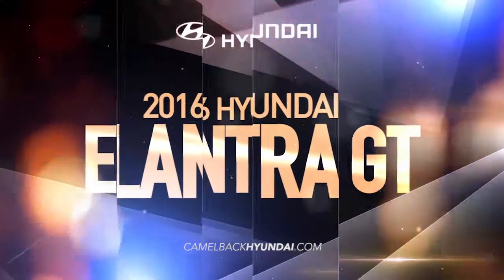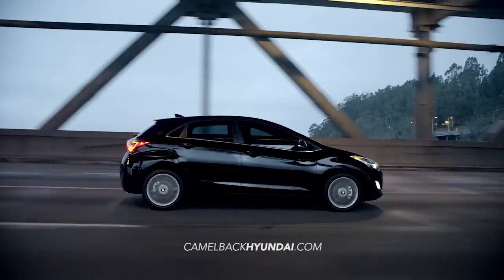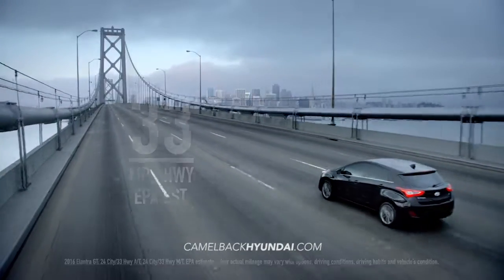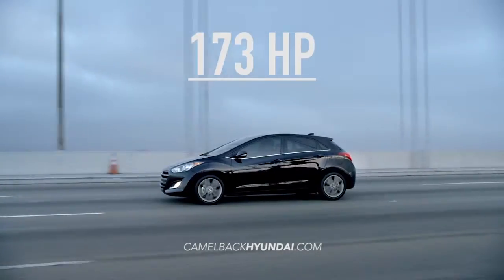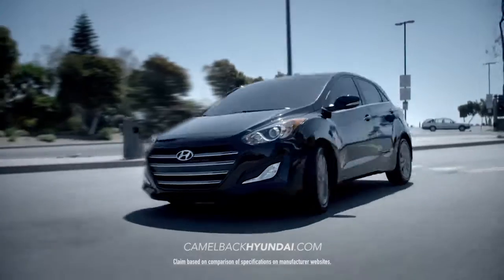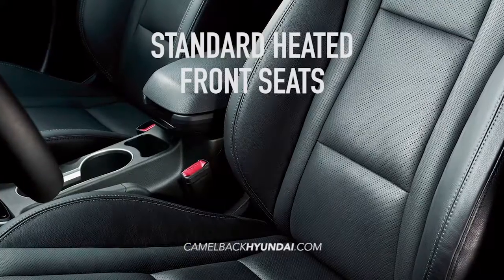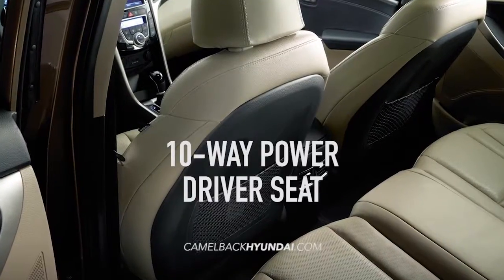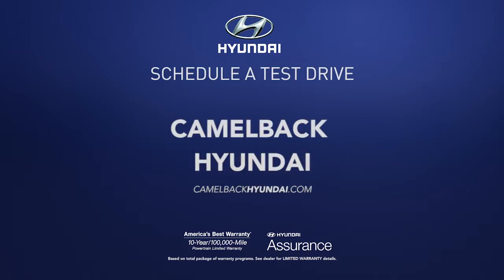2016 Hyundai Elantra GT Overview | Camelback Hyundai